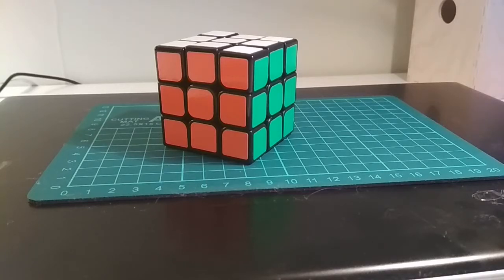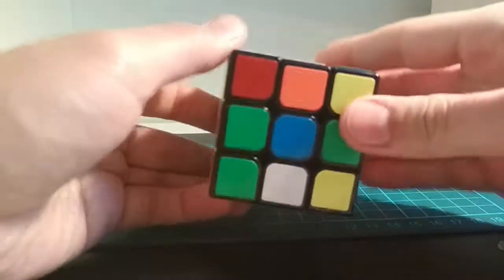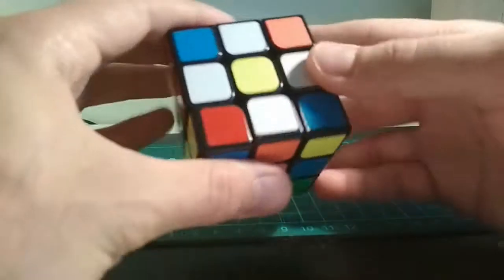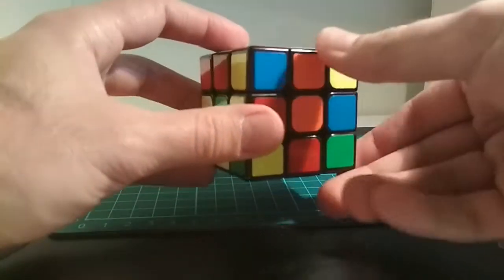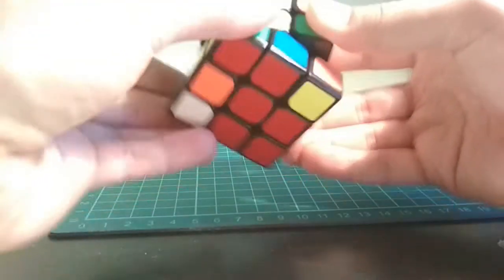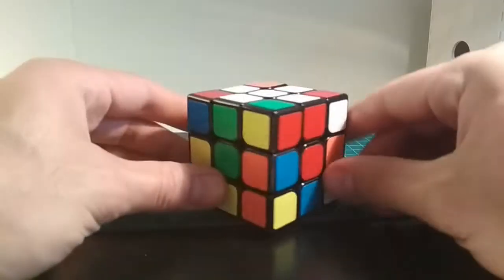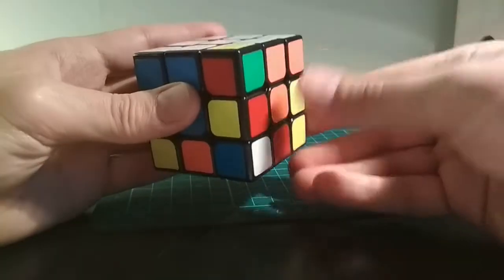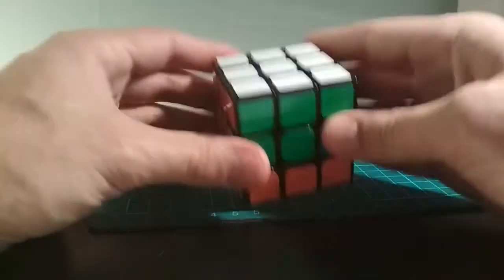How to solve a Rubik's Cube (Part 1 - First Layer)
In this video I'll show you how to solve the first layer of the Rubik's cube by using the Beginner's Method:
01:09 - How to make the daisy pattern
03:58 - How to make a correct white cross pattern
06:39 - How to position the egde pieces and complete the first layer